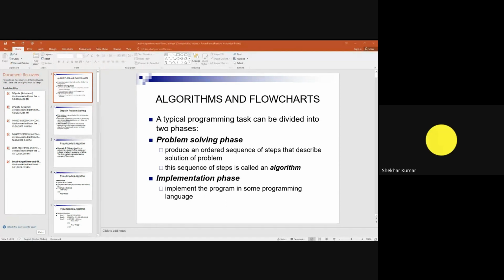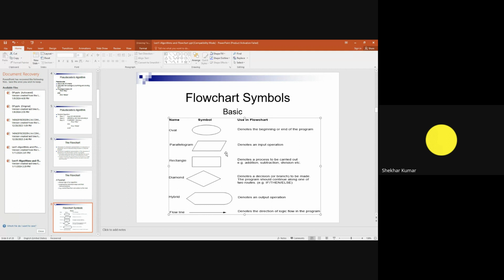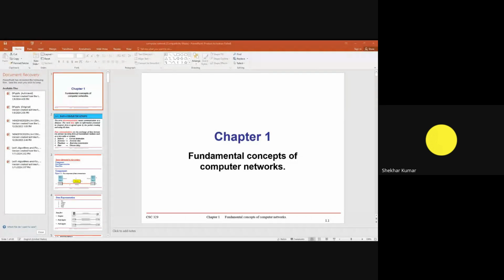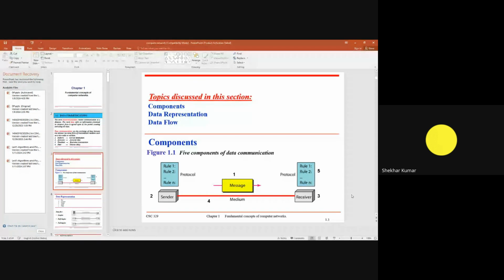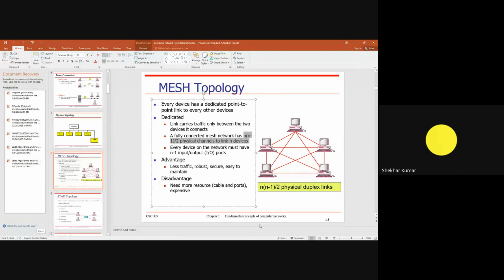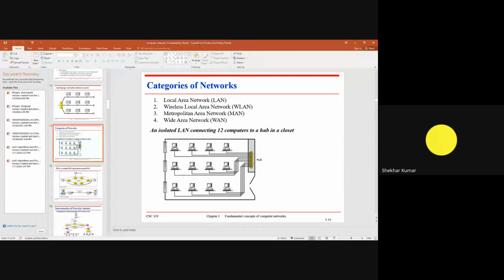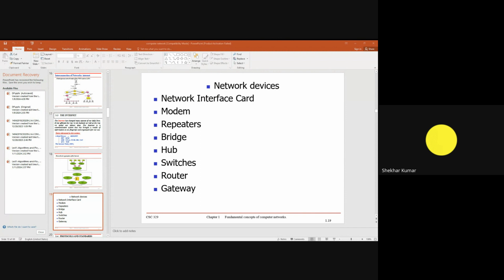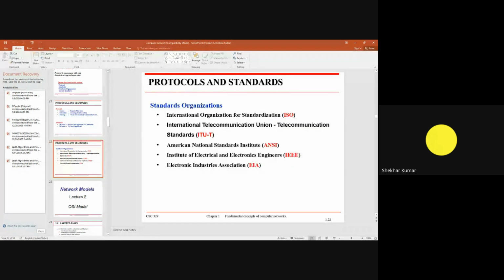ICCR BCAOL BCS11 A6 11 Jan 2024 by ESK